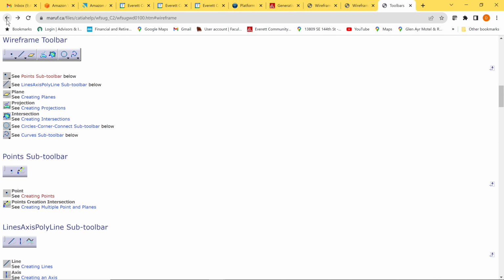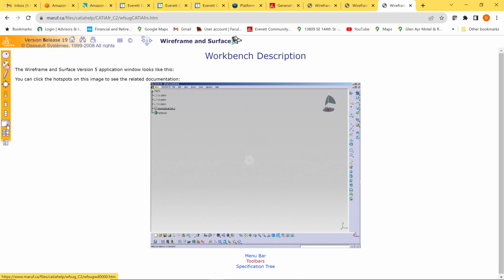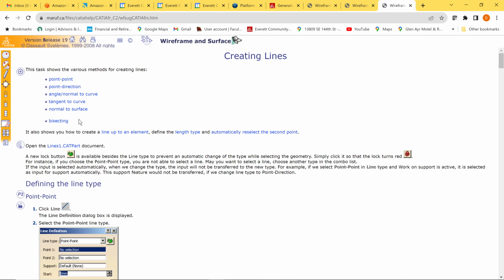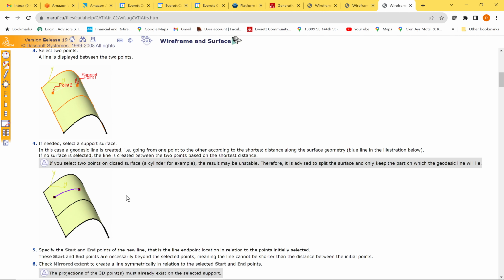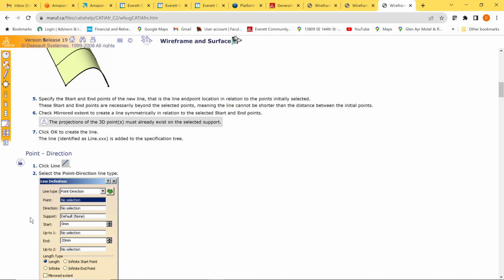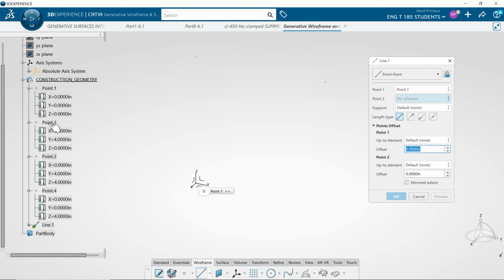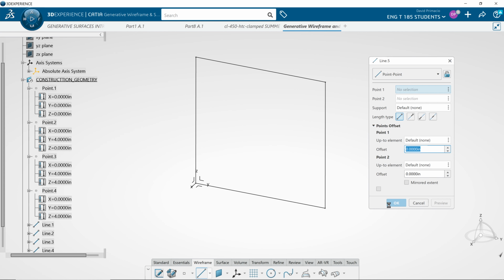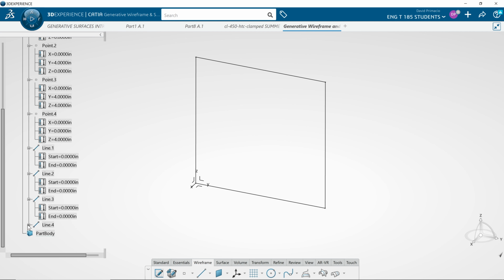Generative Wireframe Line